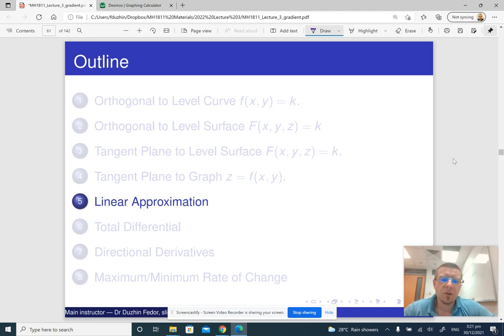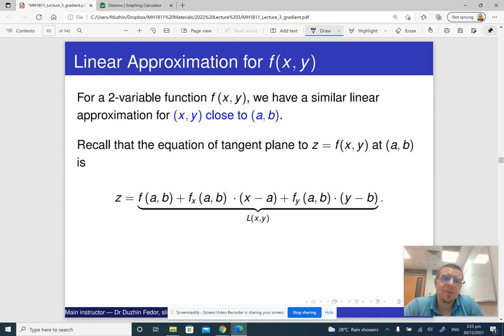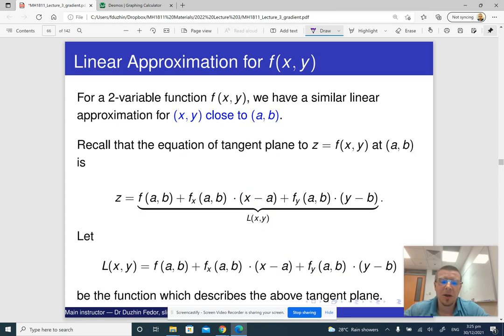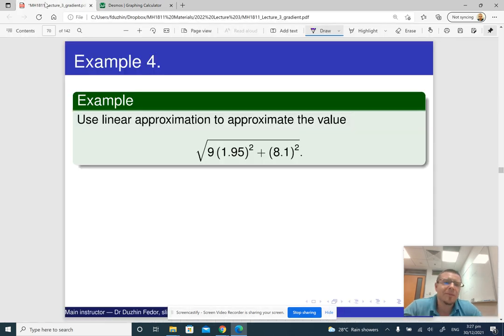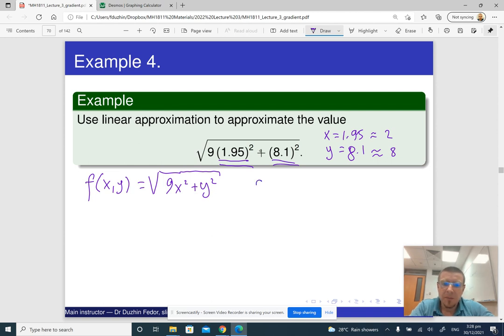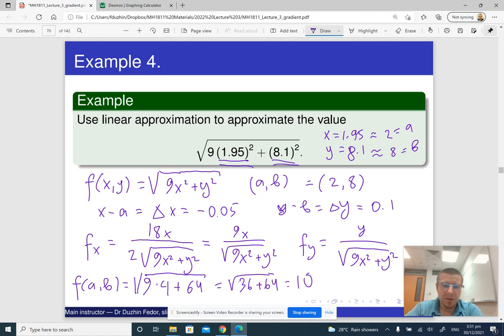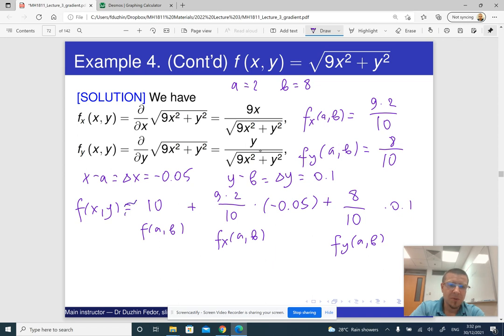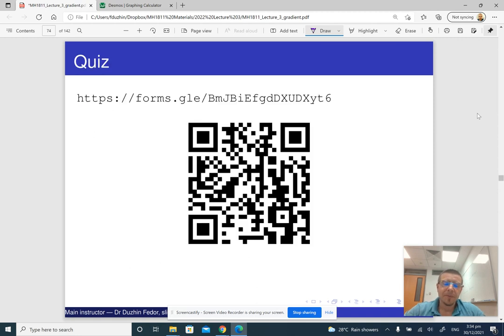MH1811 Lecture 3 part 5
Linear approximation